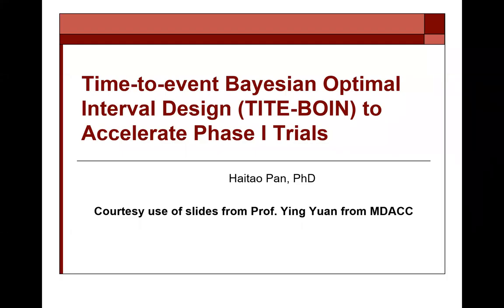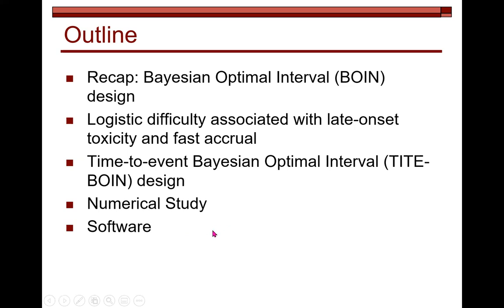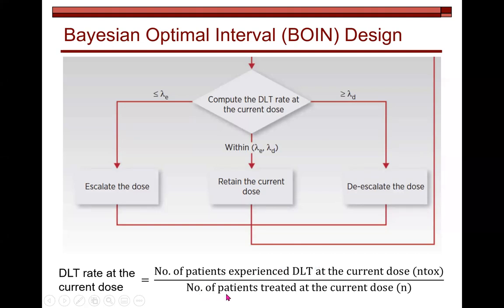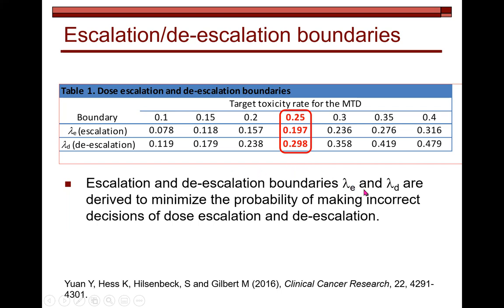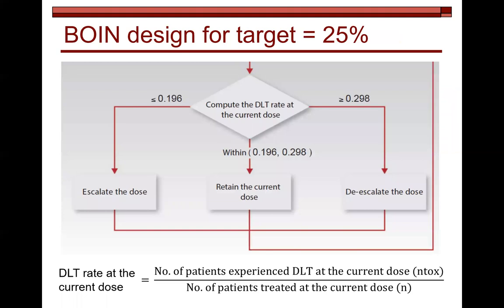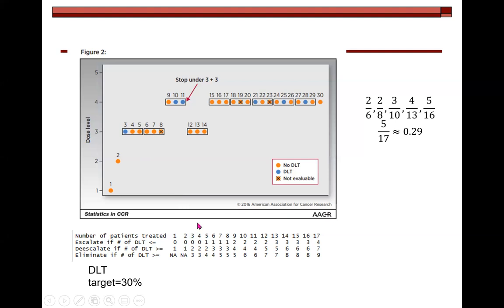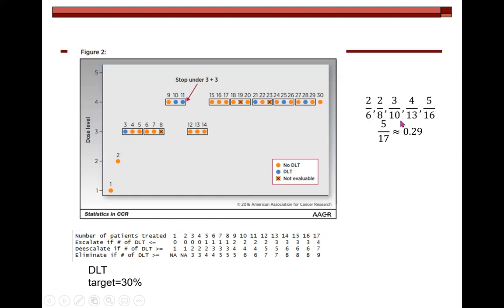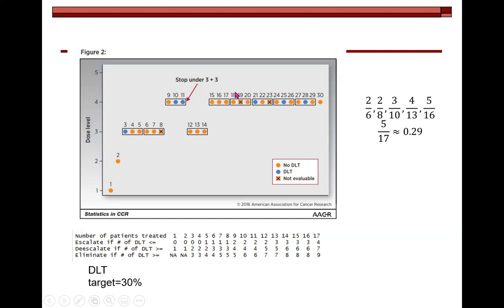Time to event BOIN design part 1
In this lecture, I introduce the time-to-event BOIN (TITE-BOIN) phase I dose-finding design, which can deal with the delayed toxicity. This is part 1 of the lecture.